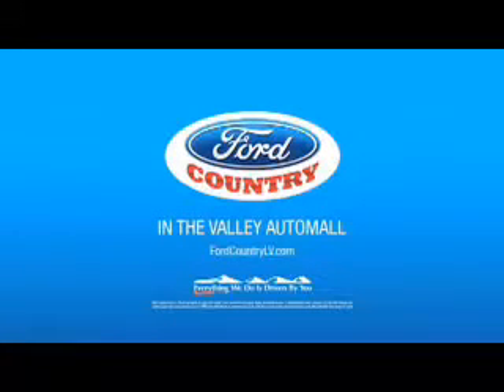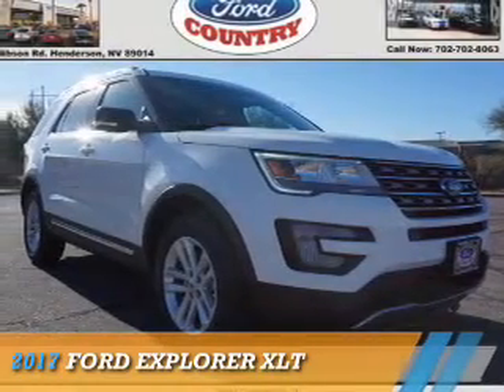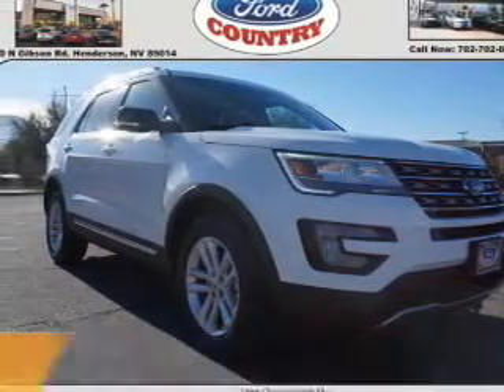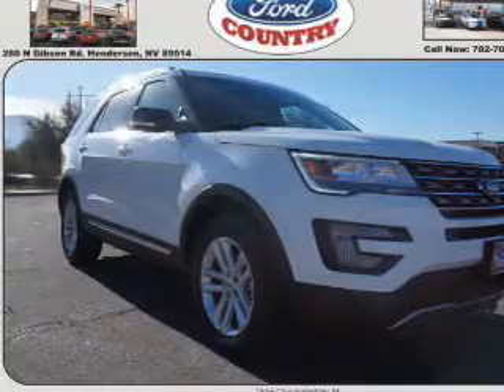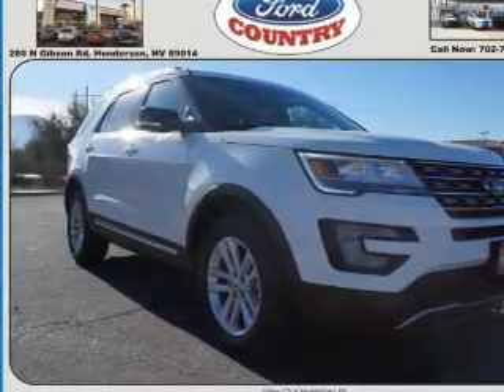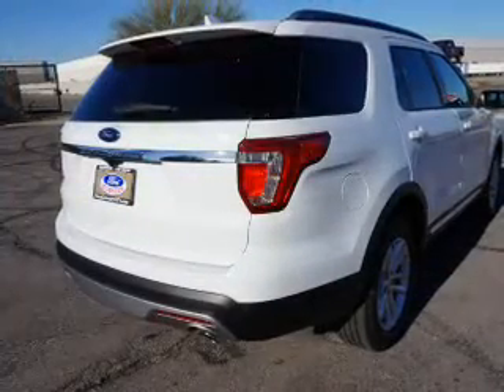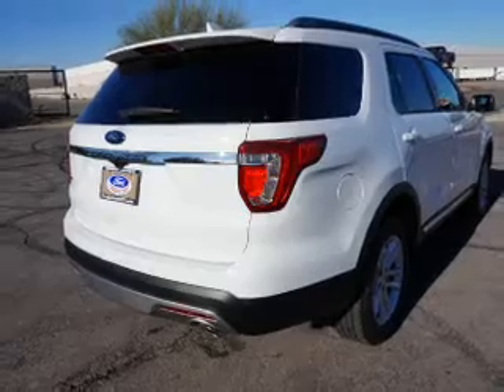2017 Ford Explorer 55962 - Henderson NV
Year: 2017
Make: Ford
Model: Explorer
Trim: XLT
Engine: 3.5 liter 6 Cylindercylinder FWD
Transmission: 6-Speed Shiftable Automatic
Color:
Mileage: 1
Address:
VIN:1FM5K7D88HGB53443